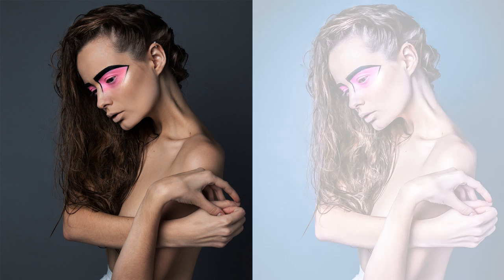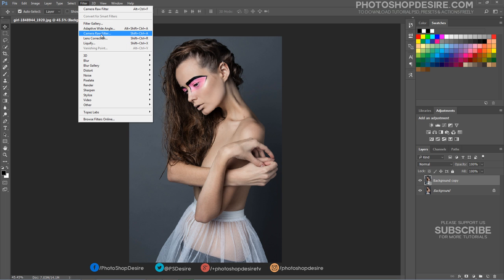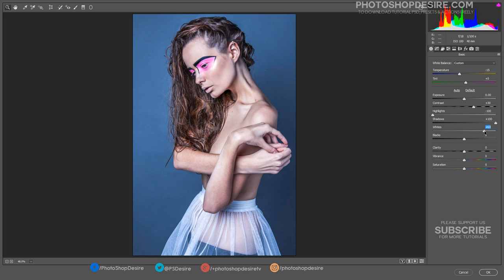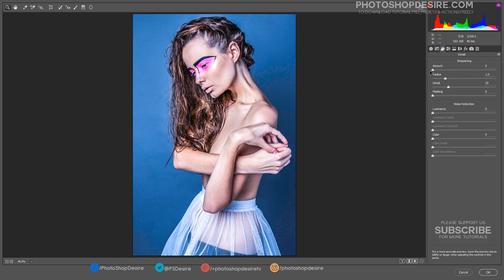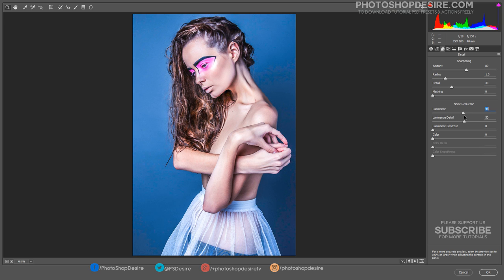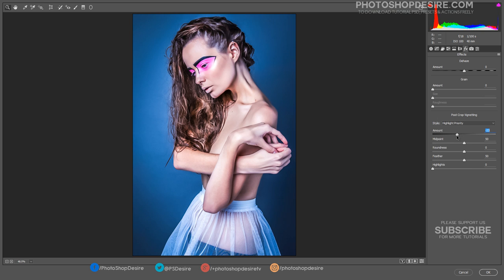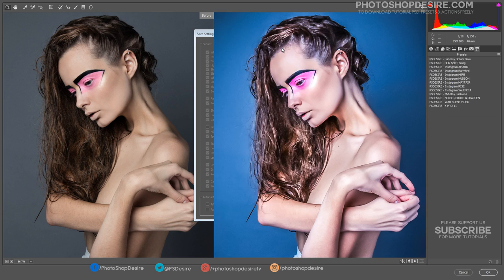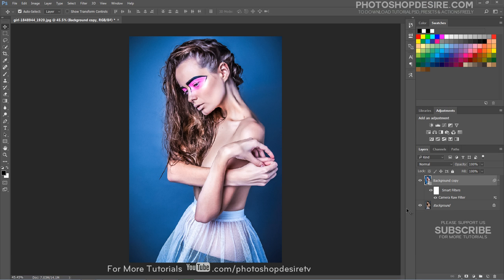Creating HDR Fashion Portrait - Photo Editing & Retouching with Photoshop [Camera Raw/Lightroom]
In this photoshop editing tutorial, i will show you how to create High Dynamic fashion Portraits in photoshop

Open the image you want to edit in Photo shop and duplicate it.

convert layer in to smart object.

Now open image in camera raw filter.

adjust highlights and shadows, contrast and detail settings as follows

With these changes we have increased the dynamic range with the changes to highlights and shadows,

The major boost in clarity increases the midtone contrast, which gives a sharpened look.

select detail panel, set the sharpness amount and radius and reduce noise in the image.

It smoothen the skin without losing any skin details and texture.

now add Vignette effect, it is a great way to darken the edges of the image, so that your viewer focuses on the subject of the image.

if you are using lightroom, You can give the same values in lightroom as well, with exact settings to get the same effect.

Now we can save these settings as a preset, and then apply the preset to other photos

choose Save Settings from the Camera Raw Settings menu.

The saved settings preset is now available in the Presets tab for any open photo.

Click OK when you're done

Our channel subscribers can download this Camera Raw preset from my website for free, and with just one-click you can add the effect to any photograph.

Retouch photos beautifully using Photoshop CC's Camera Raw filter.

Stylizing a fashion images with color grading.

Excellent Photo Enhancement Tutorial for Photoshop.

How to Retouch a Fashion Photo in Photoshop.

How to edit and color fashion portraits - Photoshop Tutorial.

fashion photography retouching Portrait Color Editing.

Softwares Used:
Camtasia Studio